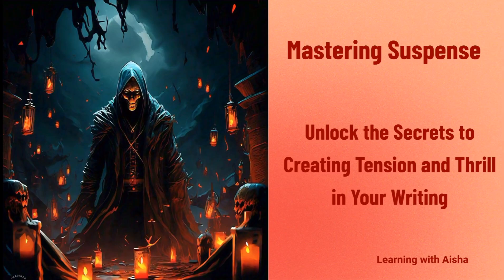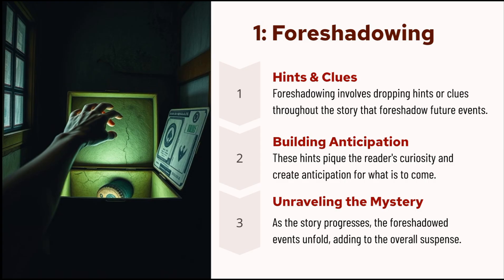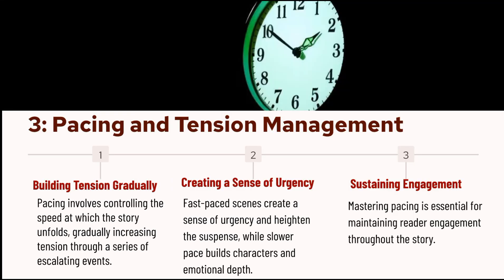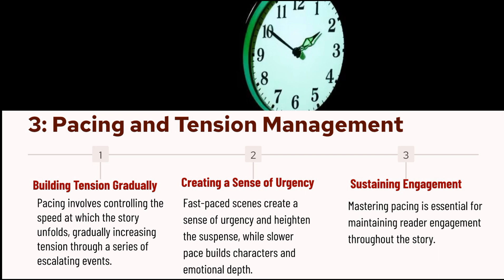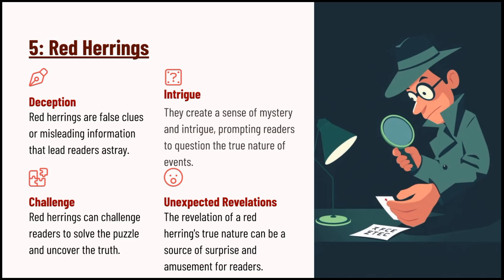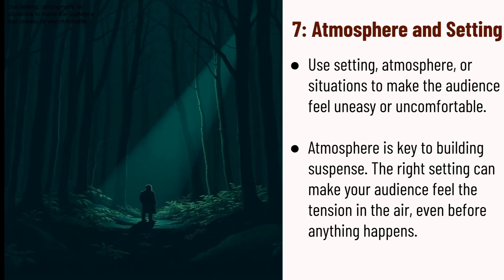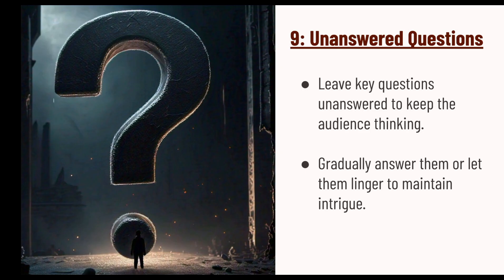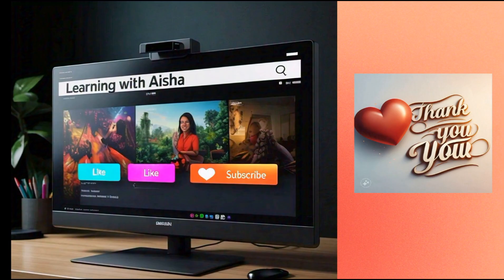Suspense building techniques | Unleash the secrets of creating tension and thriller in your writing